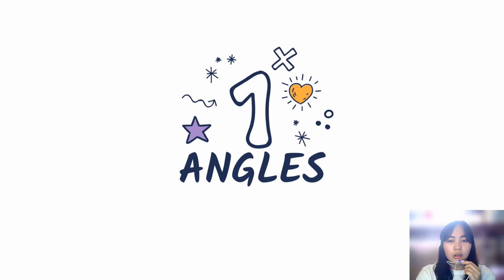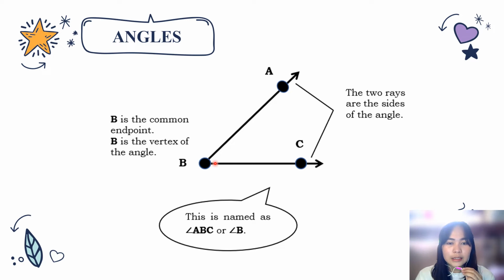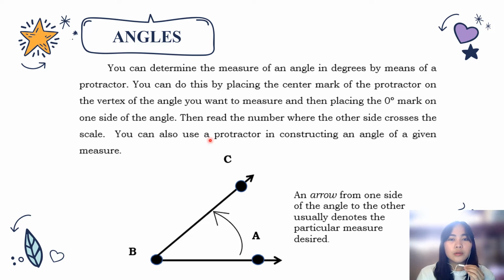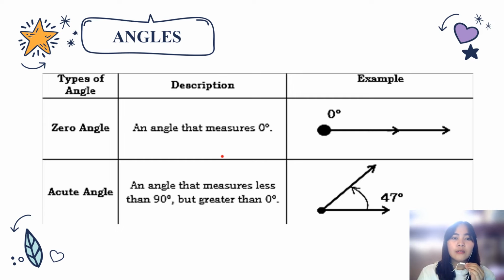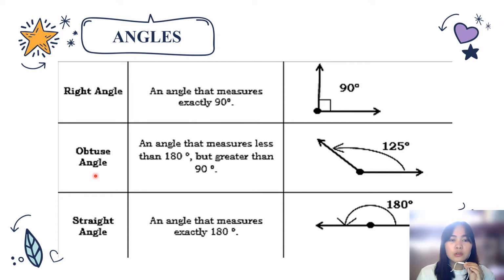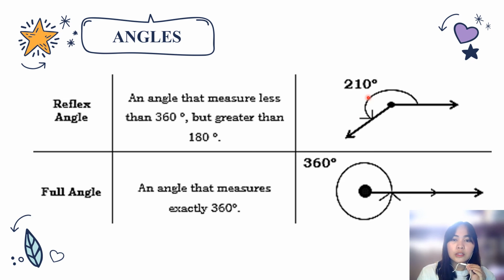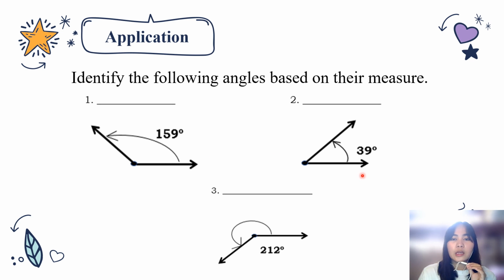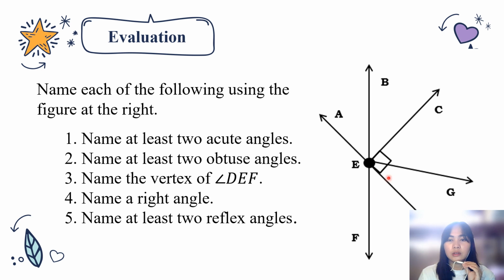Q3 Module 2 Lesson 1 Angles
A Lesson from your Q3 Module 2 Angles and Angle Pairs